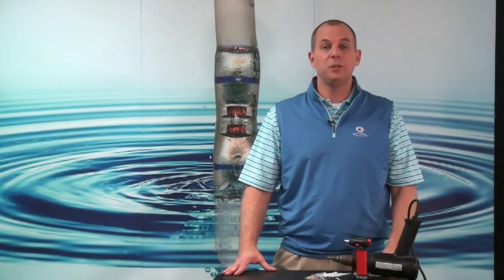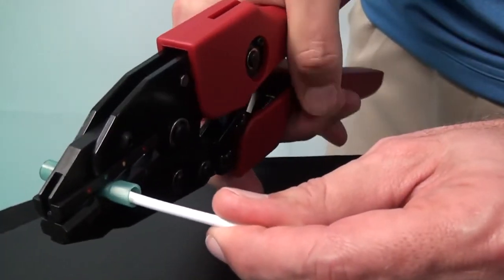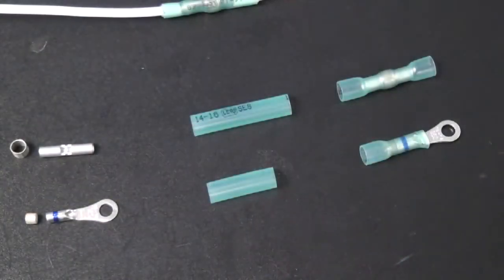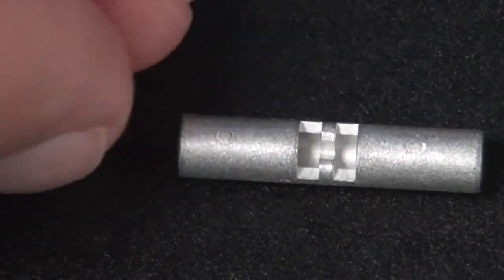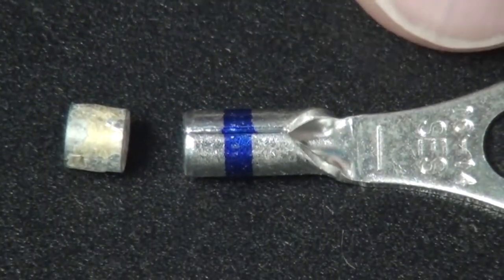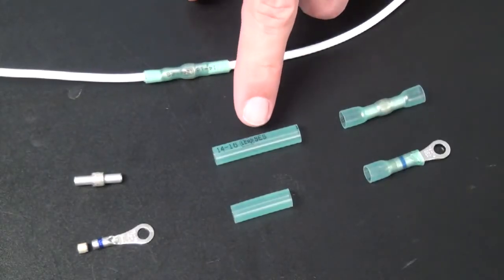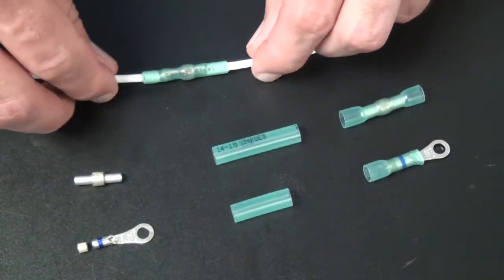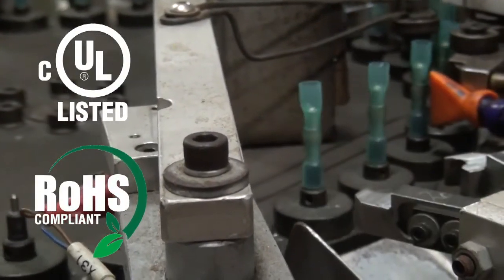Sealed Heat Shrink Crimp & Solder Connectors - Features & Benefits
All you need to know about Sealed Heat Shrink Crimp & Solder terminals and connectors.